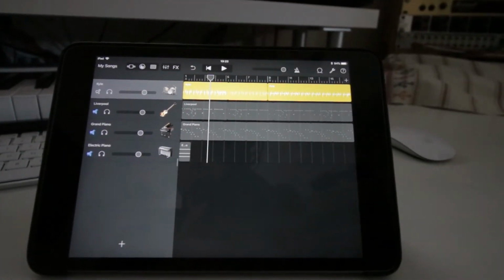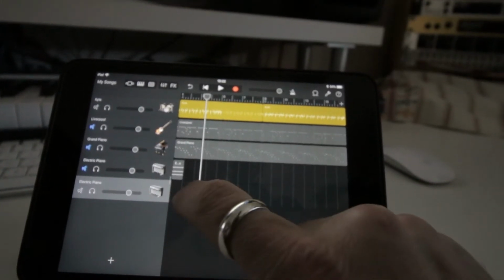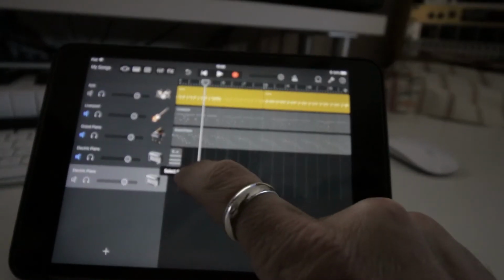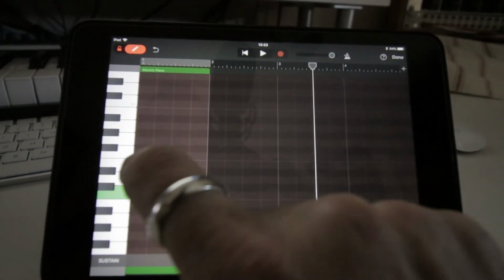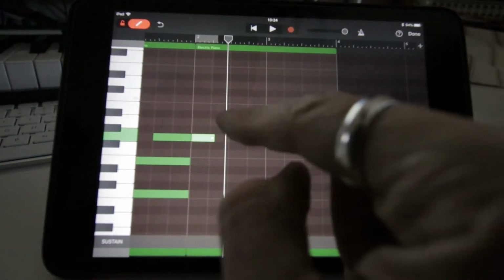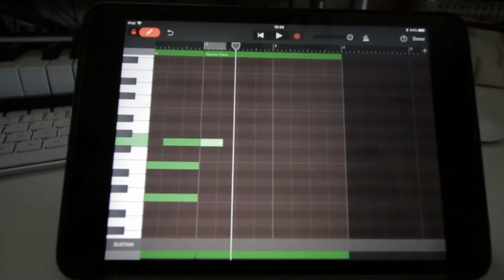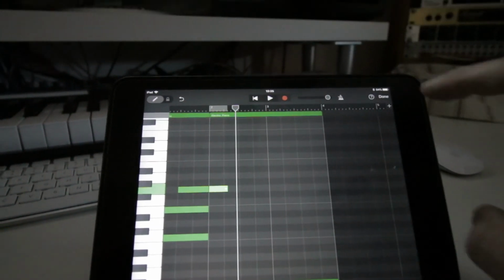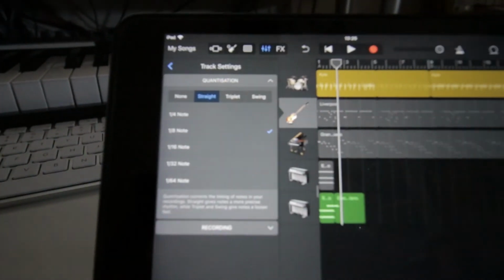Garageband on the iPad : Using the piano roll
A quick introduction on using the piano roll and quantisation with Garageband on the iPad.

My books ::
'Creativity Kickstarter : 100 exercises and strategies to kickstart your creativity'

Wanting to have your music Mastered online, check out Landr?